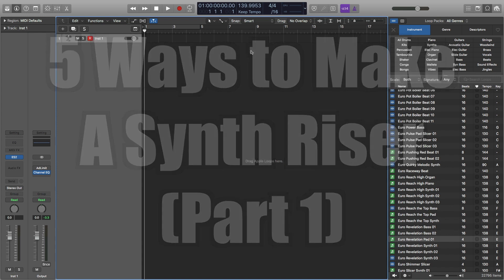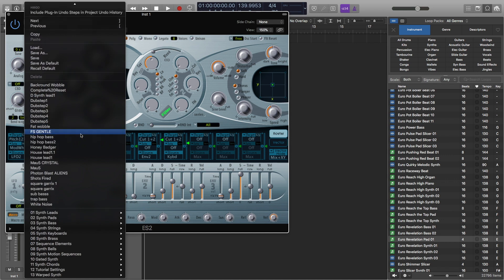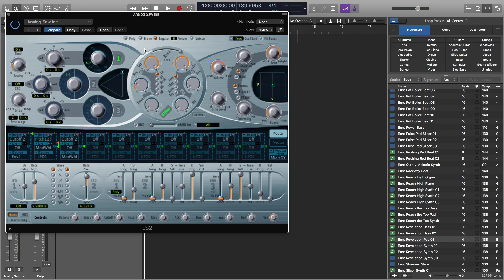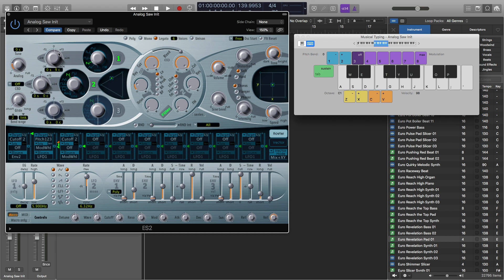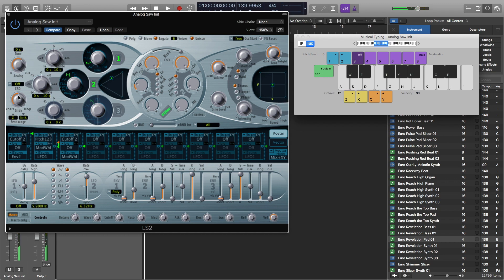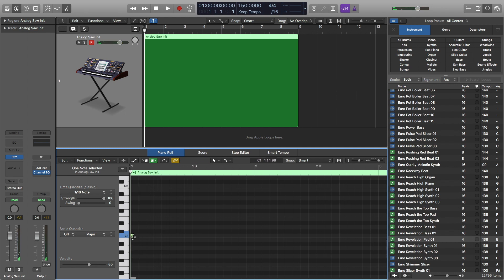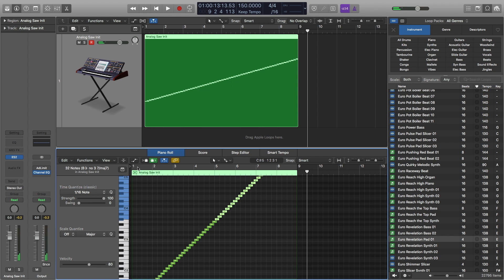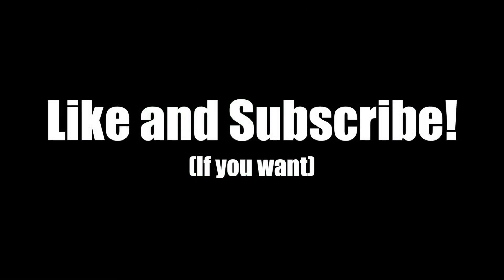Logic Pro X Tutorial: How to a Make a Synth Riser (Part 1) - TimmyG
Welcome to part 1 of 5 ways to make a synth riser in Logic Pro X.  Here I show you how to make a synth riser by using the piano roll with the es2.  Enjoy :)

I put together a completely FREE course showing you how to make a dubstep track in Logic Pro from start to finish